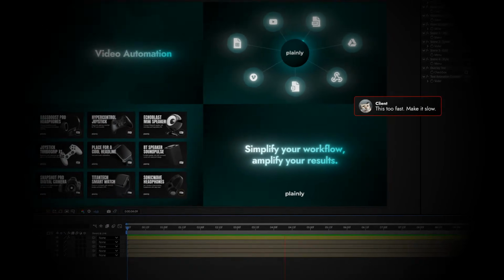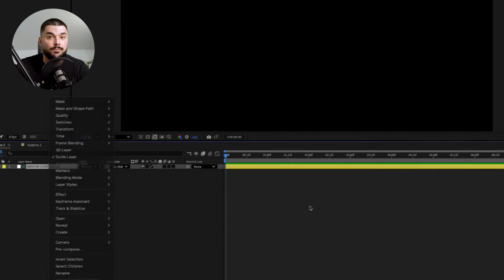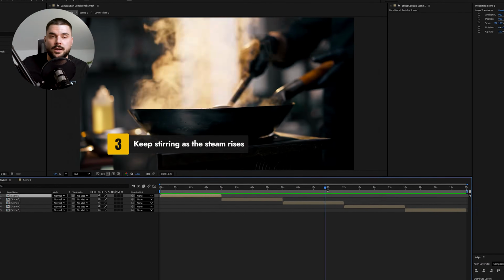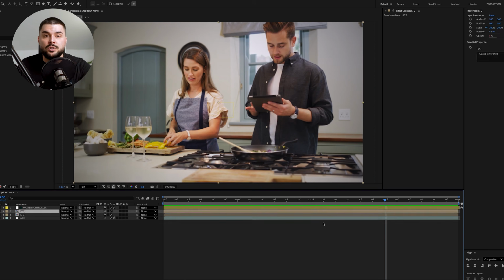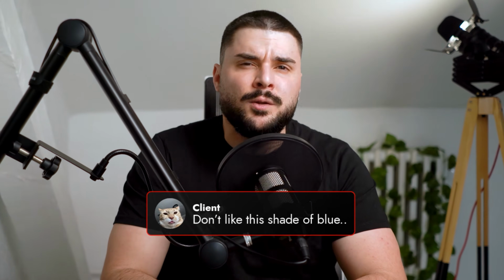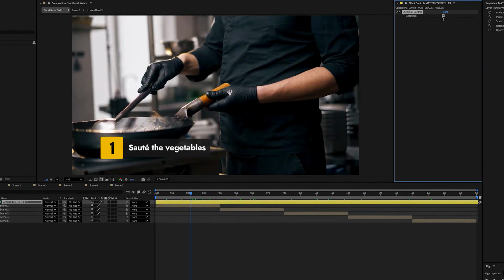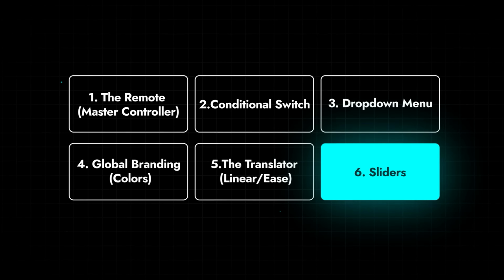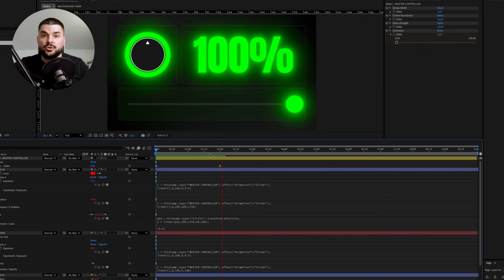The 6-Trick System That Saves Me 20+ Hours per Week in After Effects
Looking to automate After Effects video creation?

Summary ⤵️
This video is about the 6-trick system I use to speed up my After Effects workflow and make projects completely revision-proof. Instead of diving into dozens of pre-comps to manually tweak colors, text layouts, and keyframes — everything is driven from a single Master Controller. Whether you're a motion designer on tight deadlines, a team lead enforcing brand consistency, or just looking to templatize your workflow — this will change how you use After Effects.

Chapters
0:00 The Problem
0:44 The Remote (Master Controller)
1:44 Conditional Switch
2:28 Dropdown Menu
3:23 Global Branding (Colors)
4:25 The Translator
5:25 Sliders